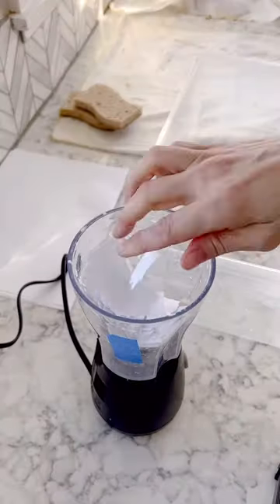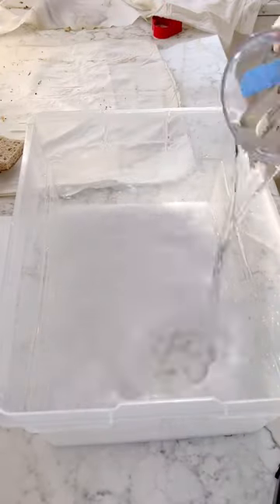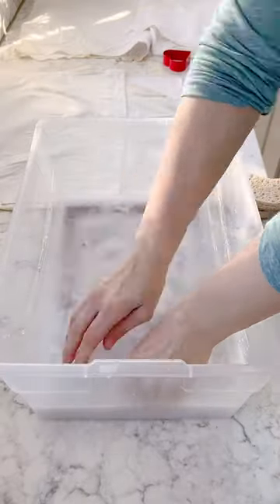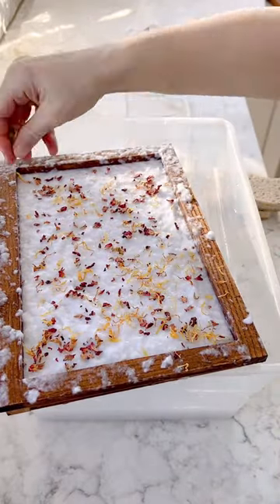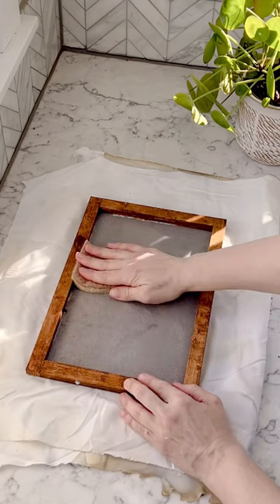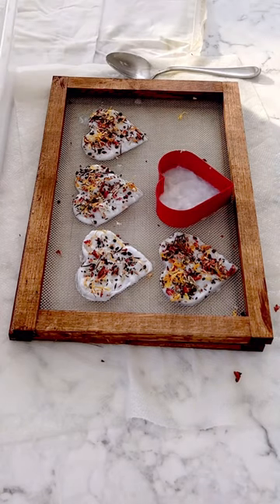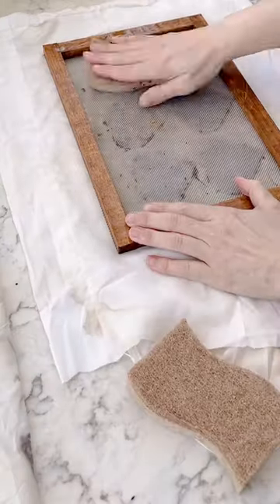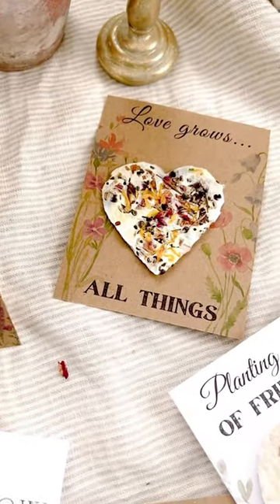Seed Paper Valentine’s | Seed Paper Tutorial